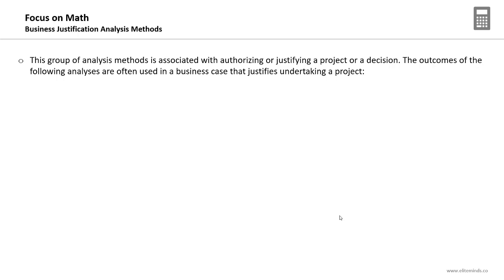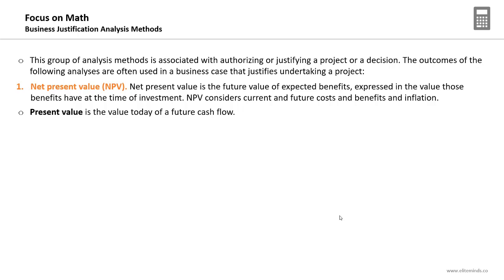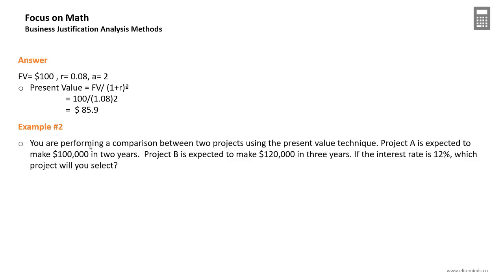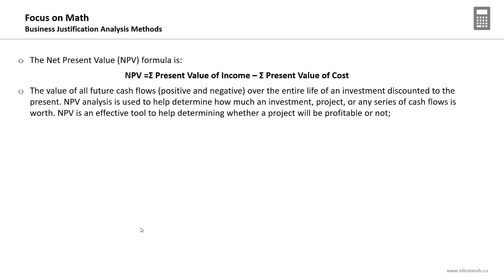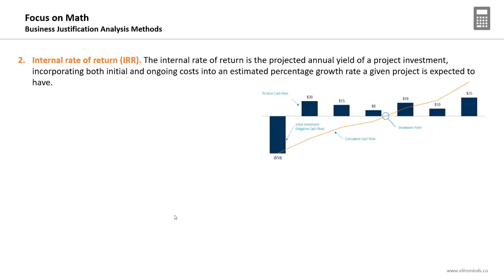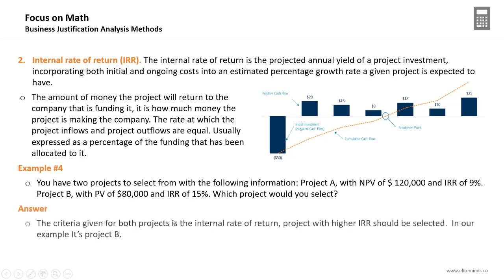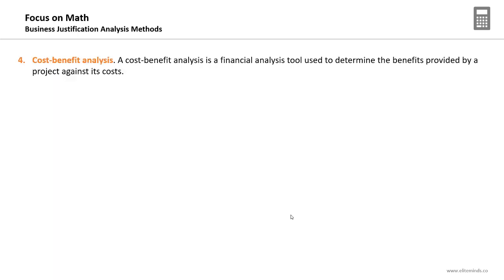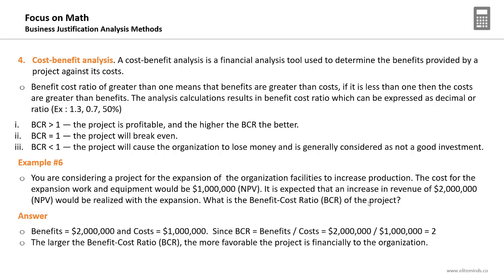Business Justification Methods - PMBOK 7th edition